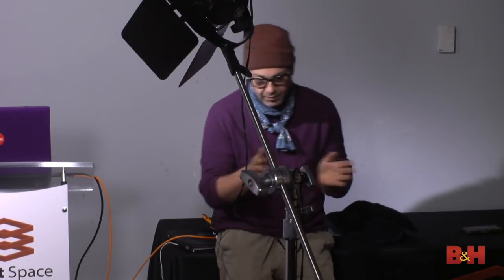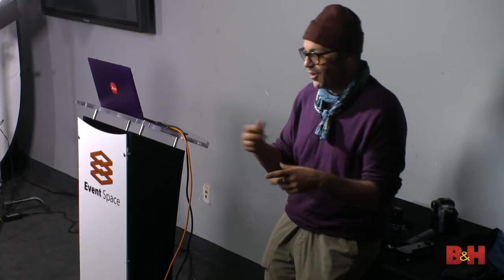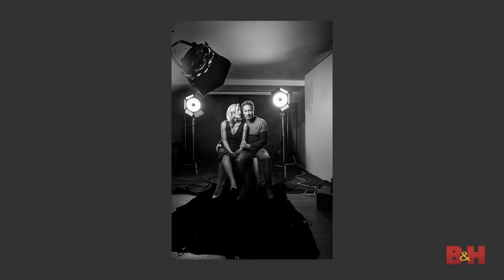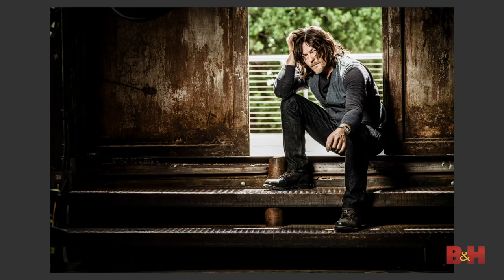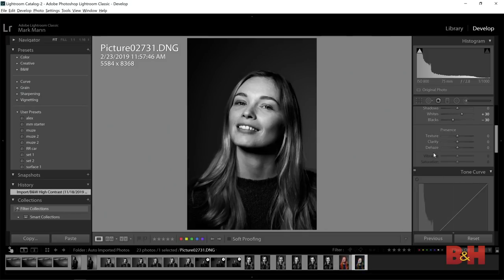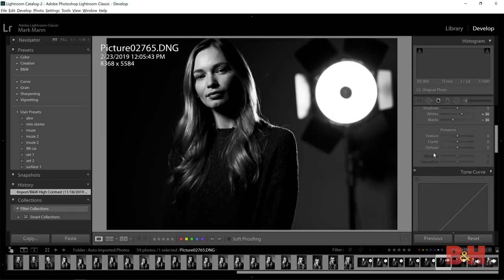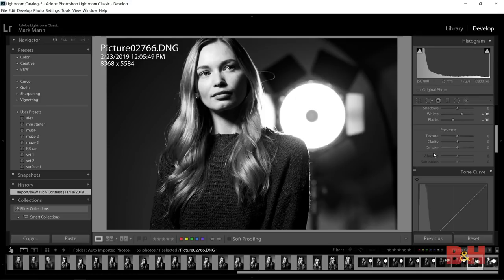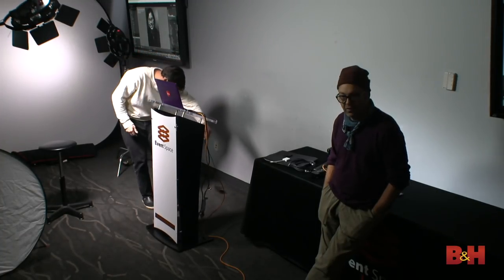Continuous Lighting for Celebrity Portraiture with Mark Mann | B&H Event Space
Mark Mann will be speaking at B&H Bild Expo.

Join renowned celebrity portrait photographer, Mark Mann, for an informative workshop in association with Rotolight! Mann discusses his choices for photography studio lighting, continuous lighting and shows you his portrait lighting techniques.

Mark Mann is an accomplished photographer with a wealth of experience shooting for high profile magazines like Esquire, CNET and Deadline, Mark has captured some of the world’s most famous faces including Martin Freeman, Barack Obama and Martin Scorsese.